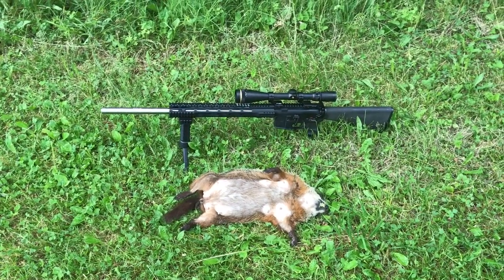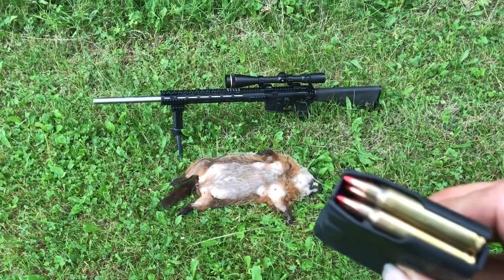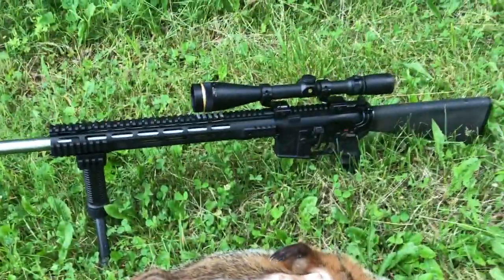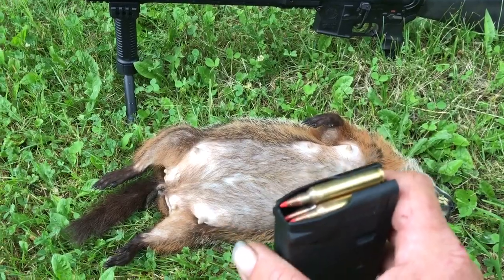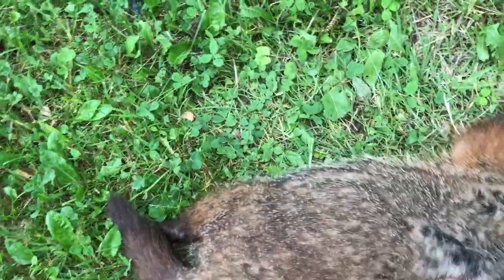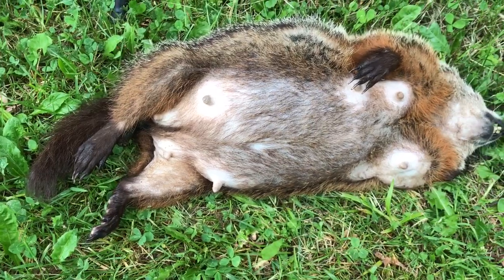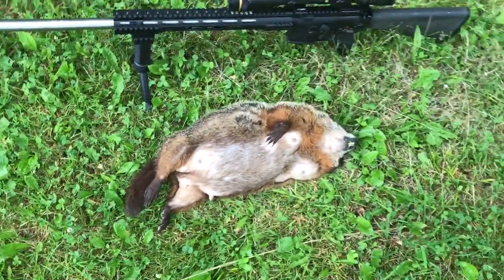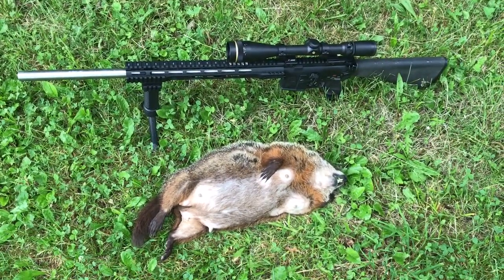204 Ruger versus groundhog 150 yards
My cousin Shot this whistle pig at 150 yards with my 204 Ruger. I cannot believe I can't find any bloodi'm pretty impressed at how all the energy stayed in this animal